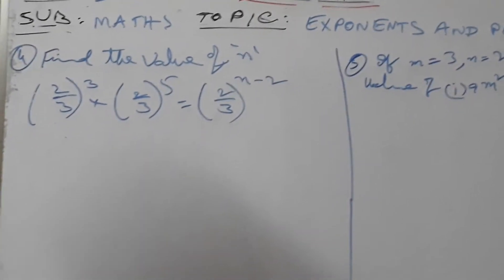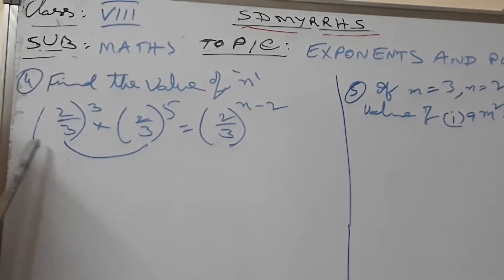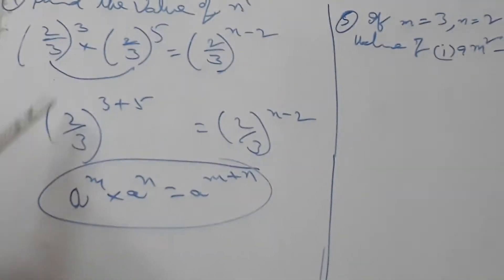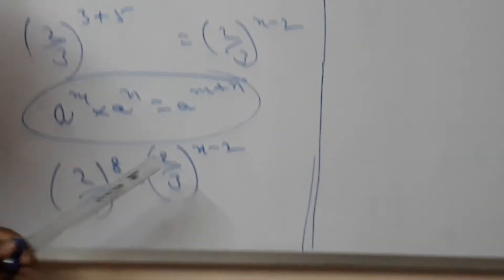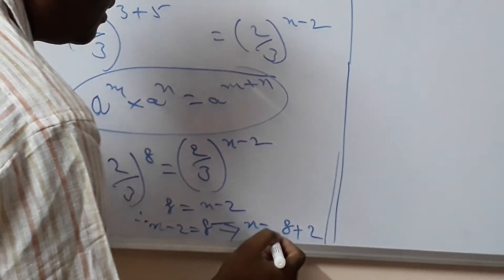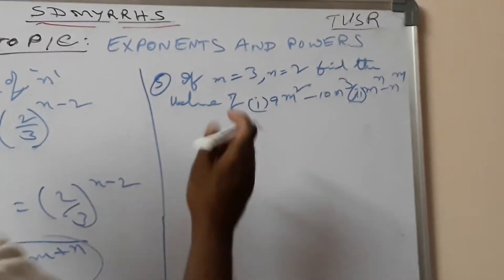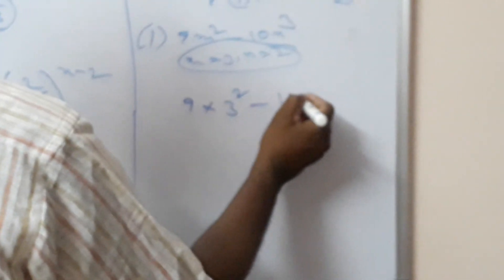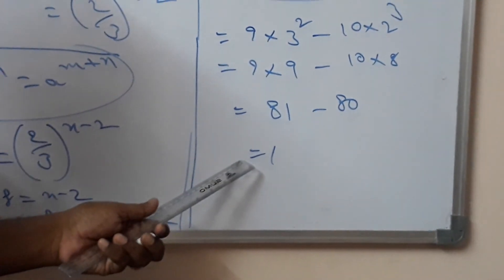8) 8 Maths/SDMYRRHS/ SOLVE THE PROBLEMS/TVSR/